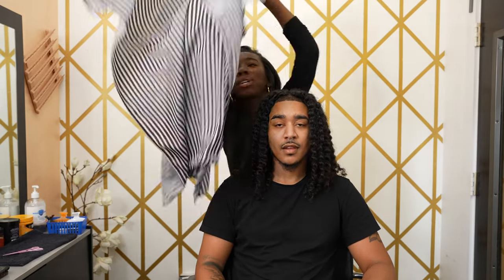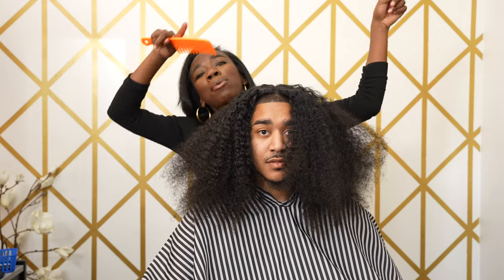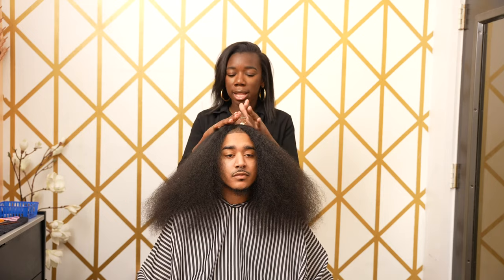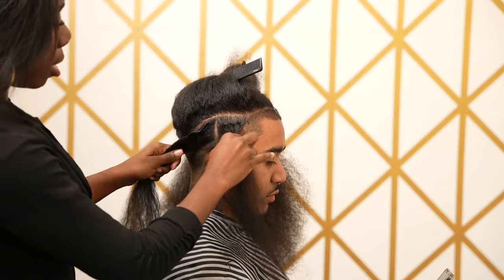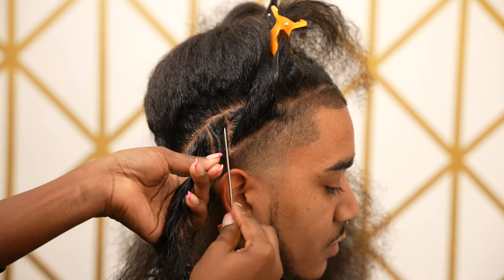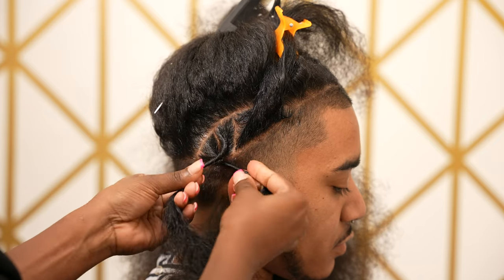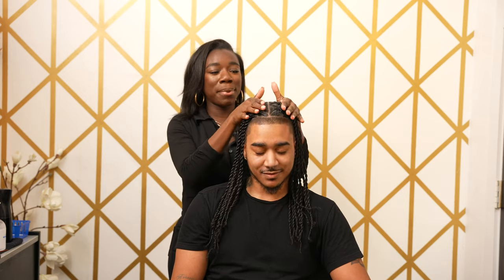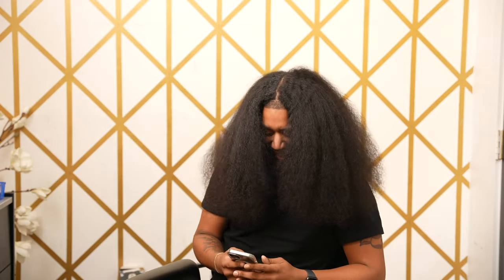QTHEBRAIDER| HowTo: Invisible Loc Twists on Men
In this video you’ll see a quick and to the point tutorial on how to easily accomplish this look. This style is known as the Invisible loc twist method. There’s so many trendy styles that it’s becoming hard to keep up with the names. Honestly call it what you like!

PRODUCTS:
shine n jam, loc n twist

HAIR TOOLS:
parting comb, hair or loc clips, rubberbands